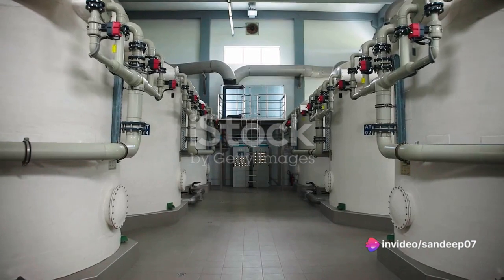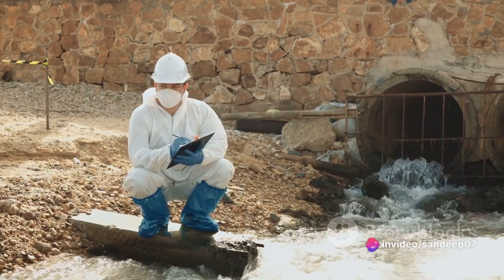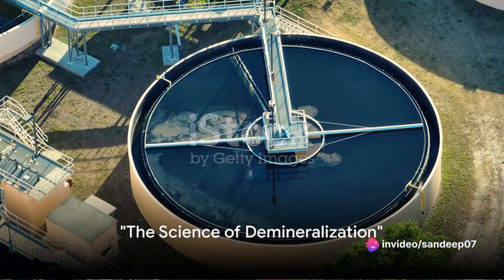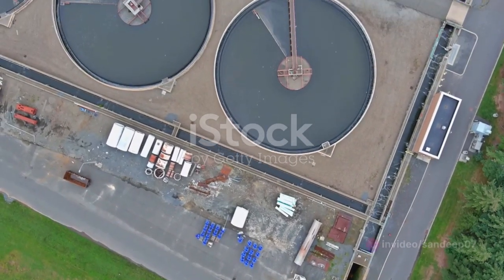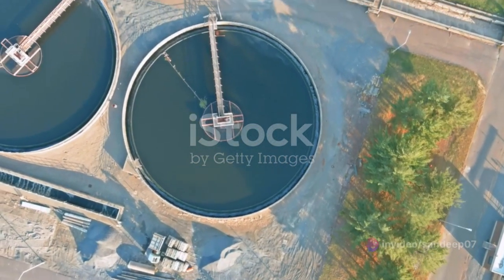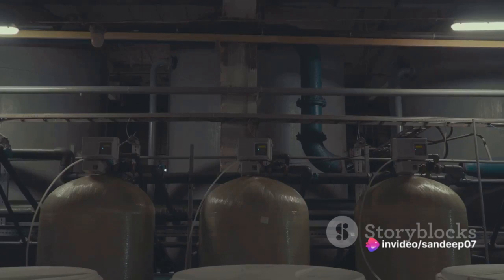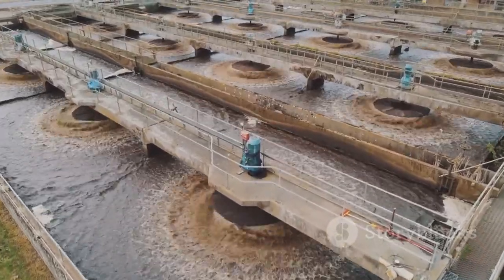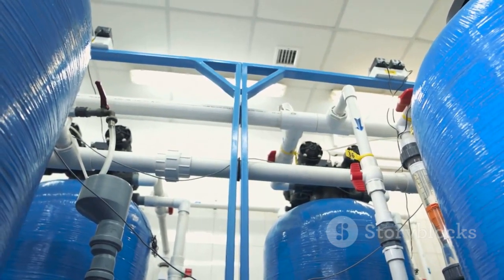Demineralization Plant : The Water Purification Marvel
In this fascinating video, we delve into the intriguing world of water demineralization in plants. Join us as we explore the intricate process behind this phenomenon, backed by concrete scientific facts. Learn about the essential role of minerals in water and how plants effectively extract and utilize them. Discover the benefits and implications of water demineralization for plant growth and survival. Whether you're a botany enthusiast or simply curious about nature's wonders, this video is not to be missed! Let's dive into the captivating world of water demineralization together!

OUTLINE:

00:00:00 "What's in your water?"
00:01:00 "The Science of Demineralization"
00:01:59 "The Benefits of Demineralized Water"